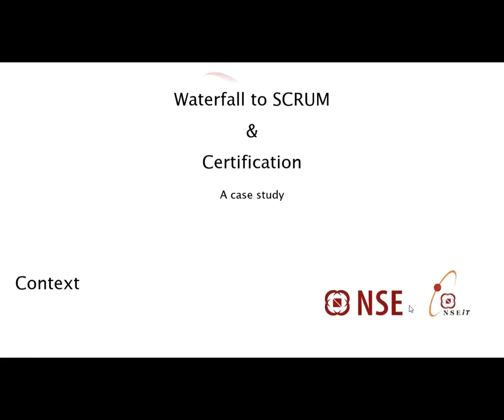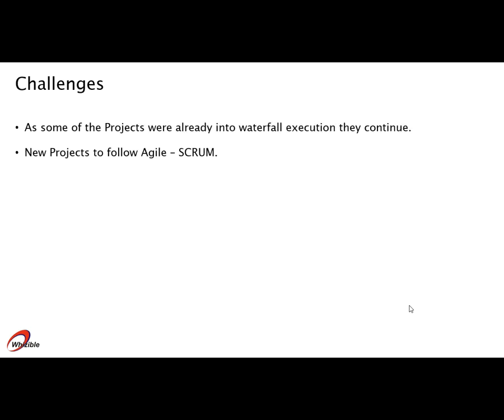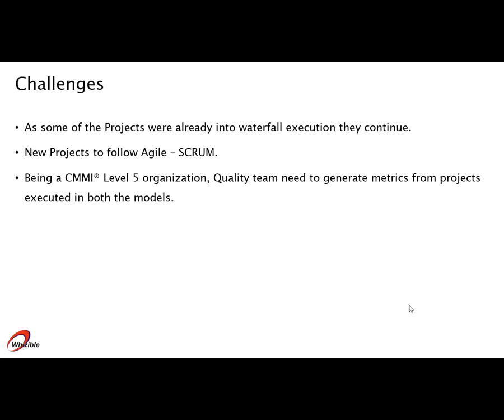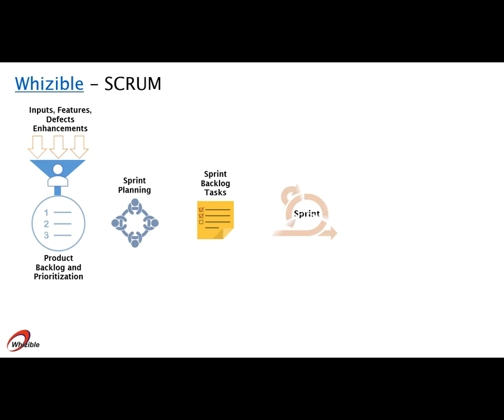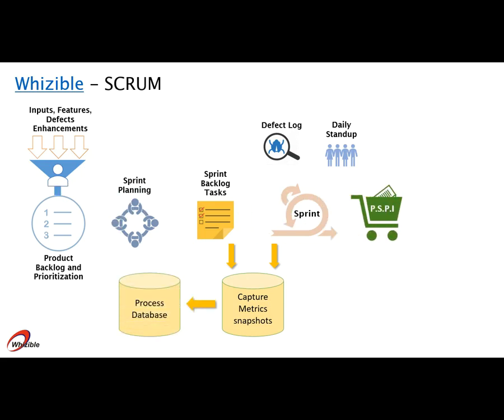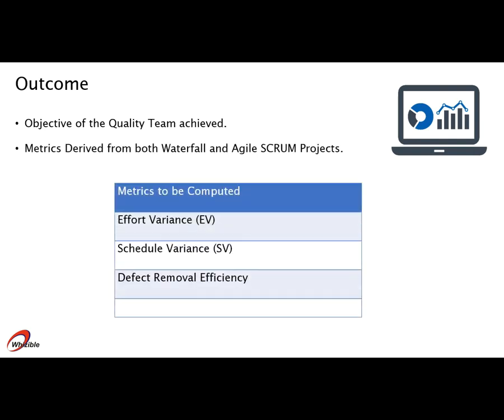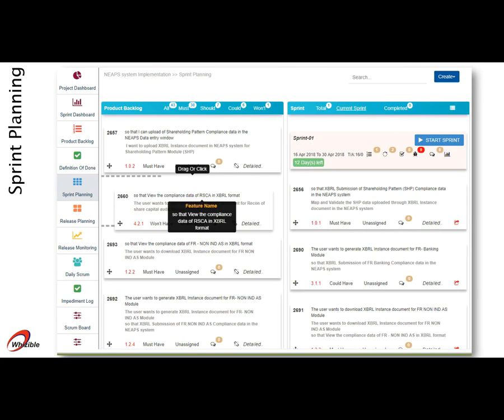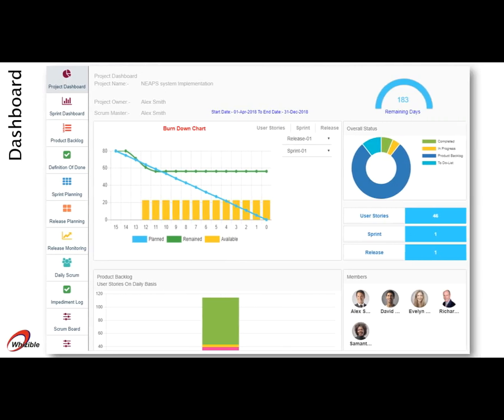How to Transition from Waterfall model to SCRUM without disturbing the existing quality framework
This is case study that will help understand, how we helped our customer to Transition from Waterfall model to SCRUM without disturbing their existing Quality framework.

Captured all the metrics required for CMMI Certification from projects executed in Waterfall and in SCRUM.